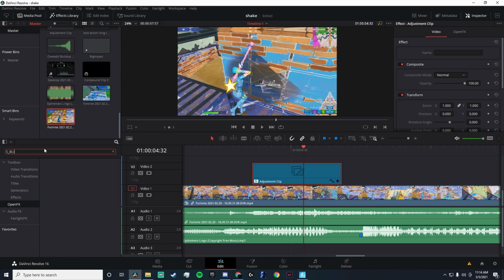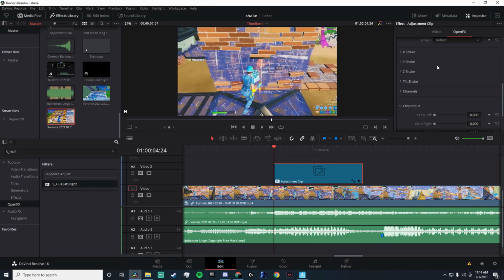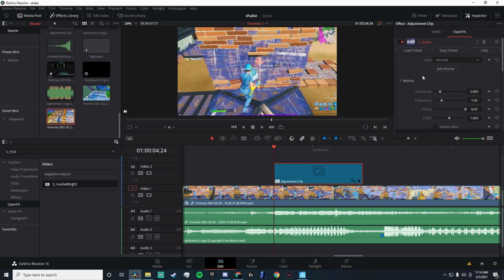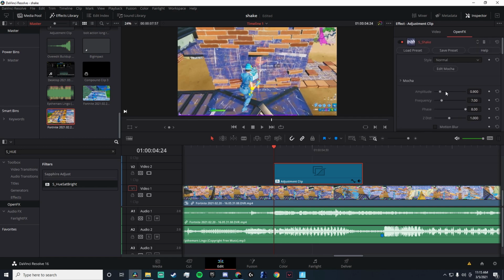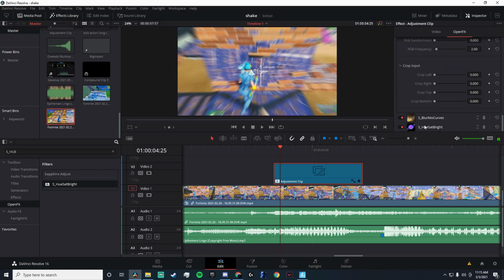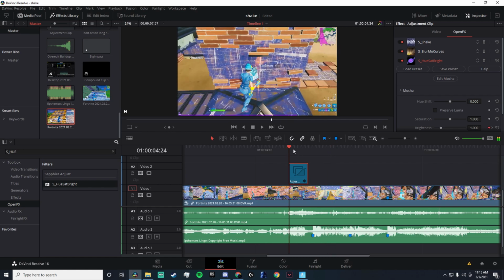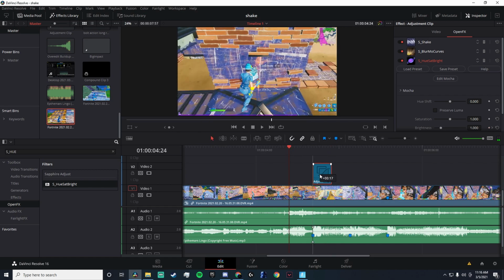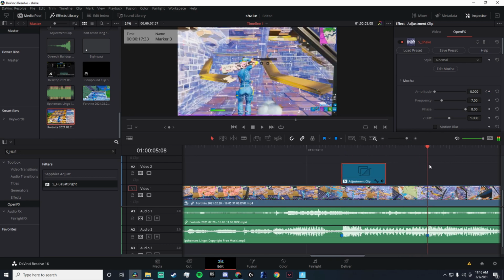How to Make The *Best* Beatshake in Davinci Resolve (Qlwlp, Peef, Shard)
In this tutorial I will show you hot to make the best beatshake. If you have any tutorial ideas, please comment them.